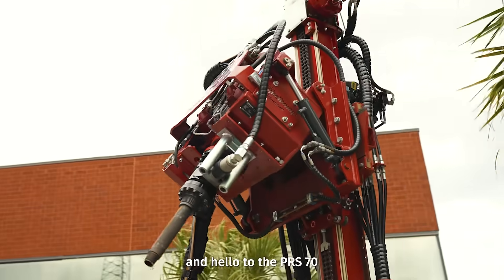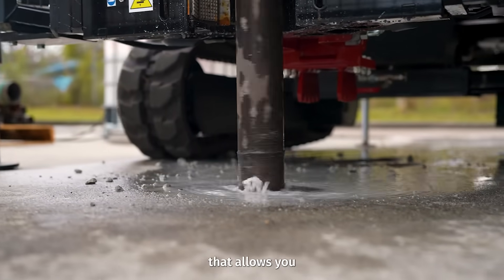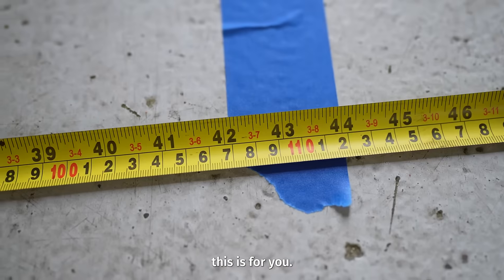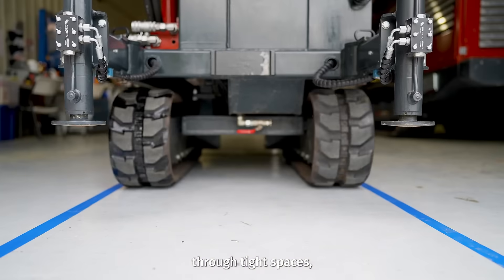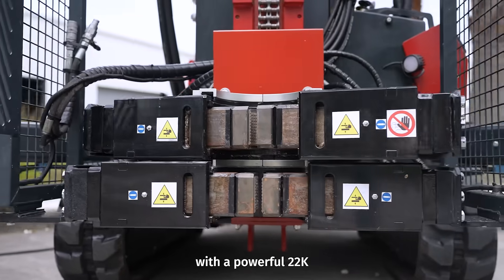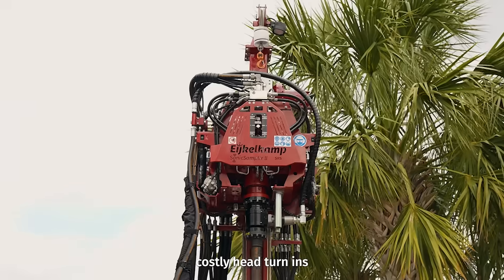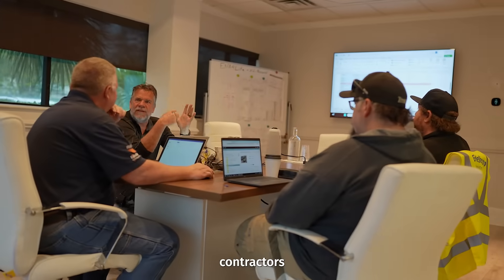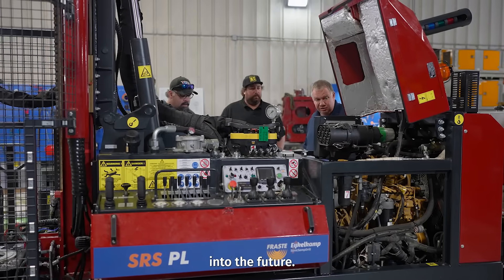Small Sonic Rig for Limited Access Sites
The PRS 70 (PowerRotoSonic 70) 22K True 150Hz sonic drilling rig excels in its ability to bundle sonic drills into a small and easily maneuverable size. Why use direct push, when 150Hz PowerRotoSonic delivers faster and better results and provides undisturbed samples?

- Faster and better results
- Provides undisturbed samples
- Powerful sonic force in an extraordinary small and maneuverable package
- Multi-purpose
- Tooling diameter between 2-5.9 inches (50-150 millimeter)

Annular space grouting, pipe abandonment, lightweight fill, settlement correction, permeation grouting, void grouting.

Make sure you are following us on all platforms for the latest updates on new innovations

The Eijkelkamp PRS 70 is a compact sonic drill rig designed specifically for environmental remediation drilling and site investigation projects. Ideal for remediation contractors, this portable sonic drilling rig offers high-precision soil sampling and groundwater remediation capabilities with minimal environmental impact. Engineered for limited-access sites, the PRS 70 provides non-invasive, efficient drilling that ensures accurate core sampling and is suited for both geotechnical and environmental applications. This versatile sonic rig is the go-to solution for contaminated site drilling and eco-friendly remediation operations.